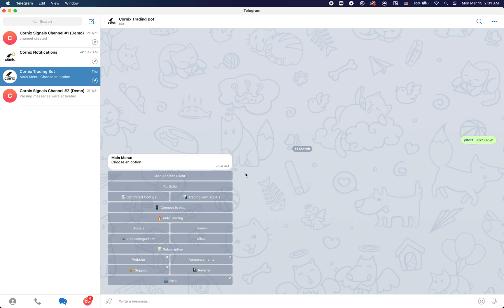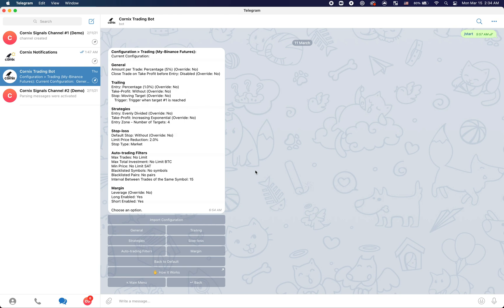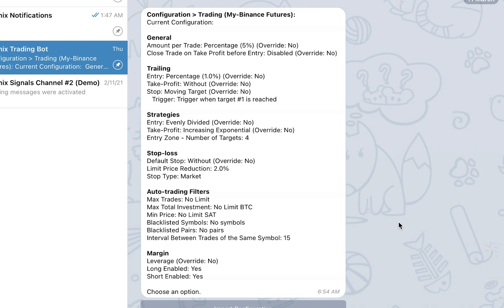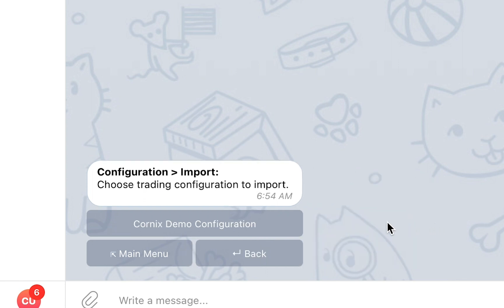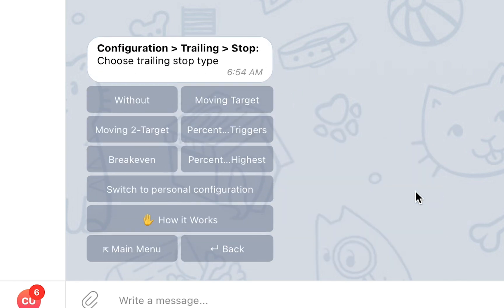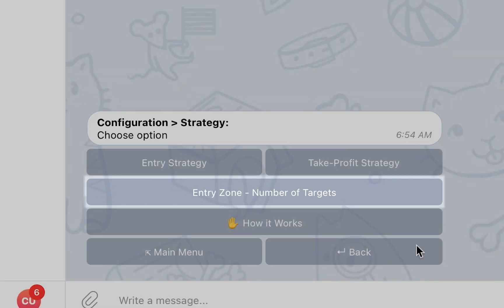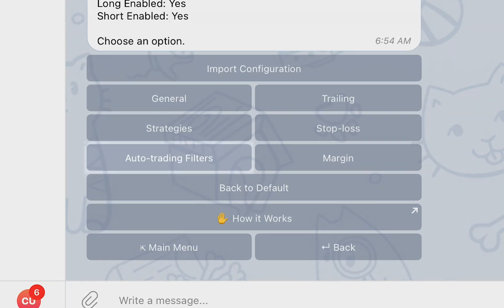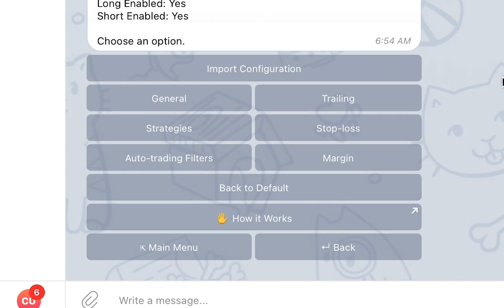Trading Configuration Overview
In this video, we will provide a brief overview of the different trading configuration sections.
For in-depth explanations about each of the different configuration parameters, please visit our knowledge base at: